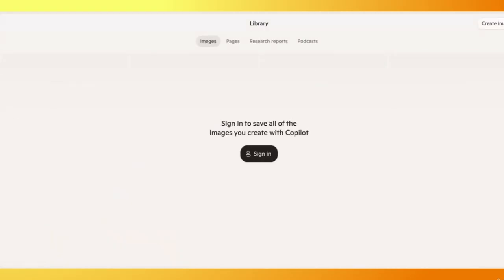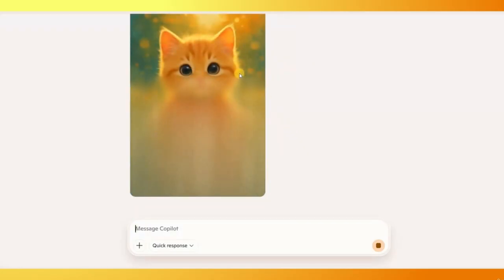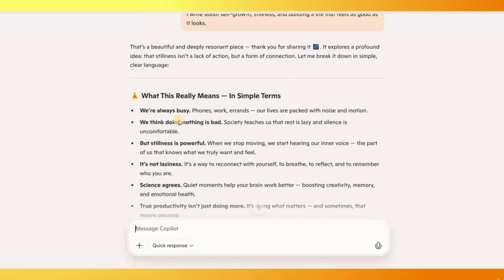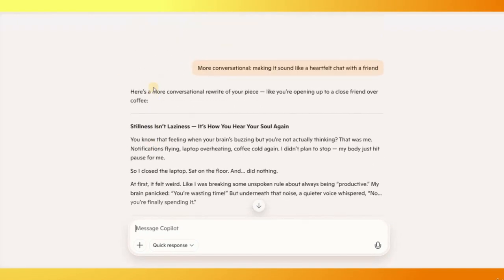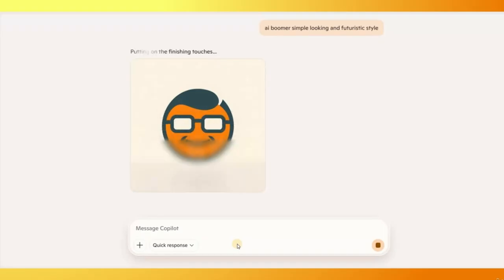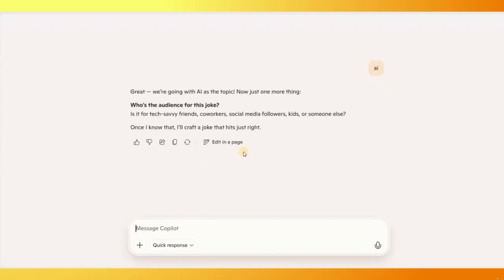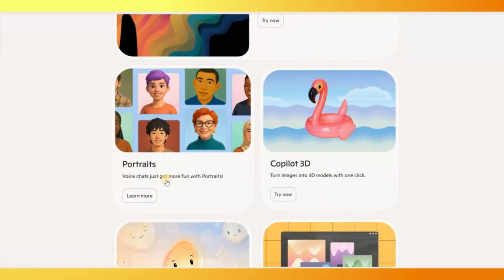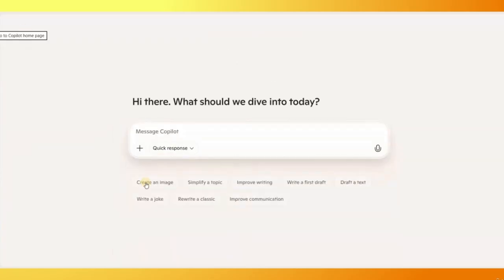MICROSOFT COPILOT - Master 21 AI Tools to Transform Your Daily Life